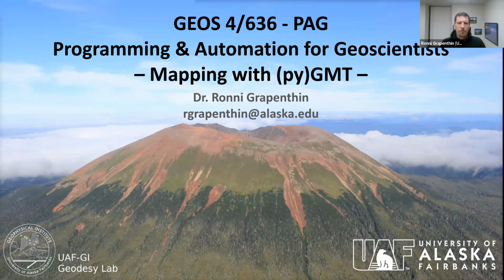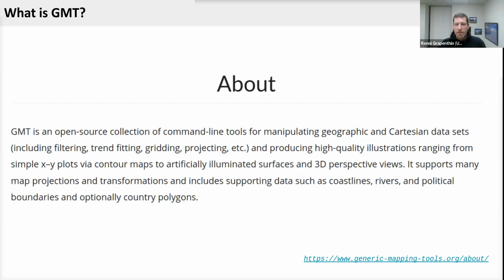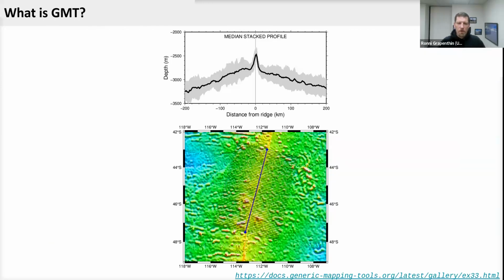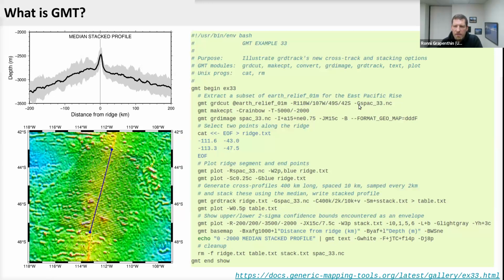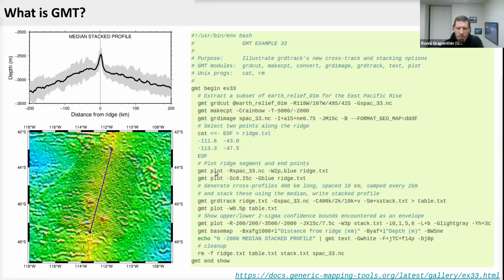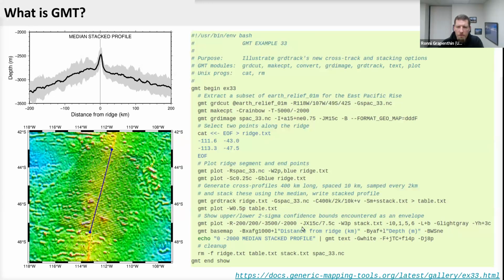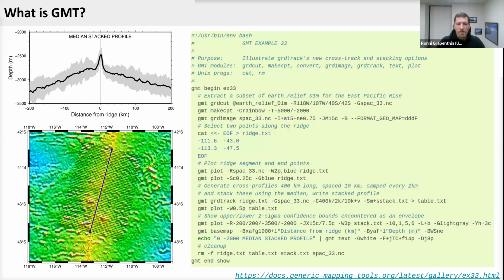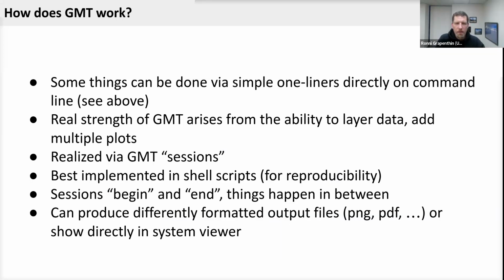Programming and Automation for Geoscientists: 12_01 - Mapping with (py)GMT